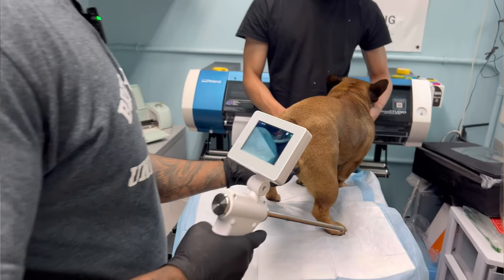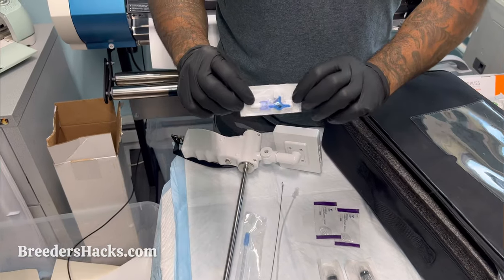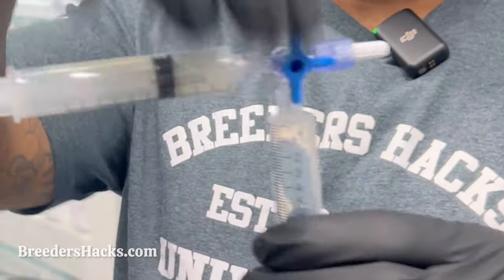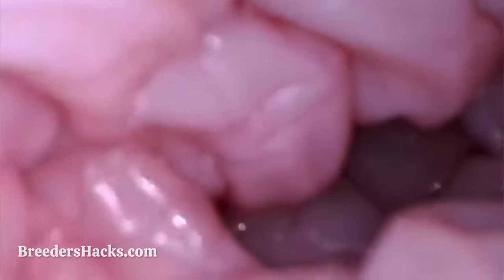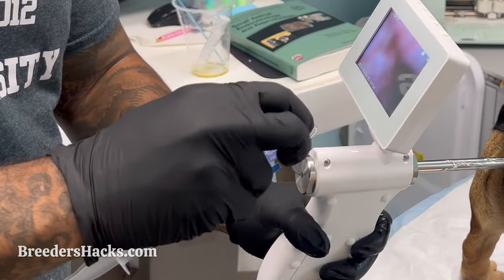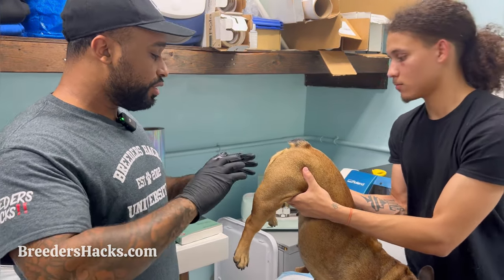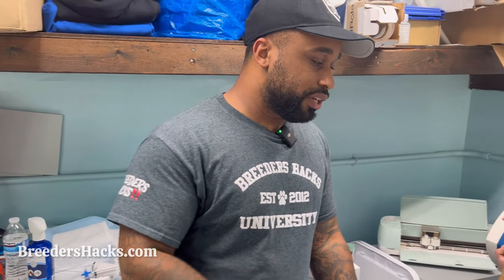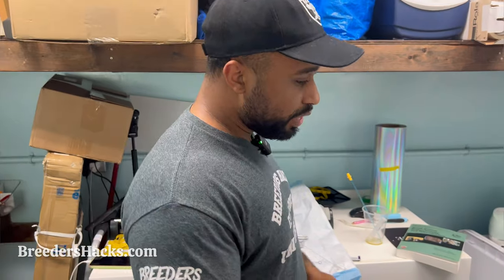How to preform a Tci - (Transcervical insemination)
In this episode of Breeders Hacks‼️ We talk about how preform a tci(Transcervical insemination)‼️